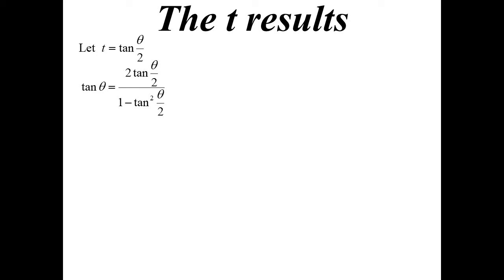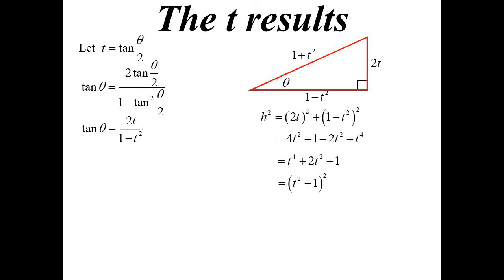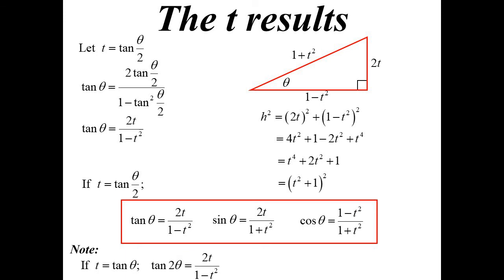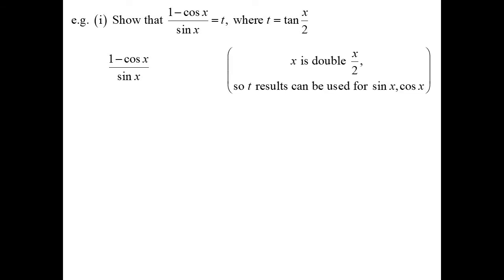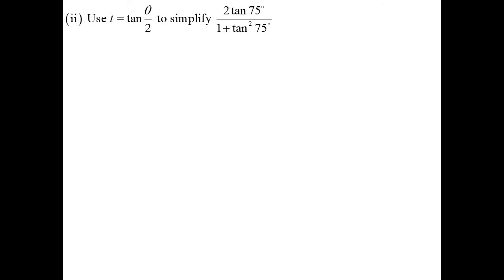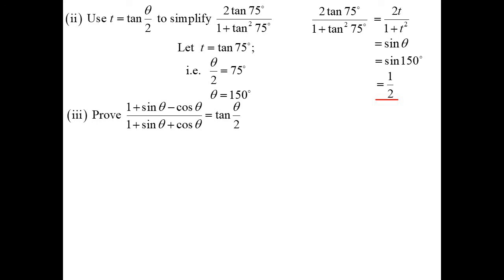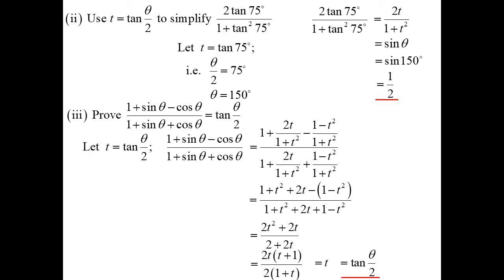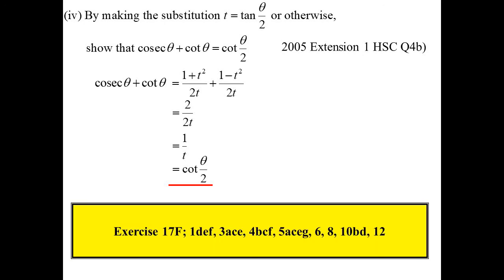11X1 T15 11 t results 2020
The t-results can be thought of as half angle results